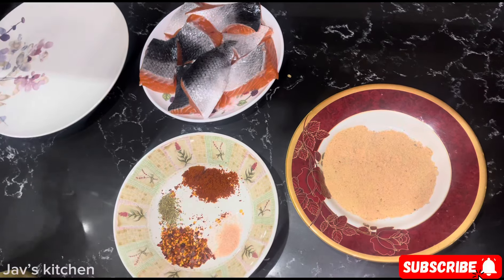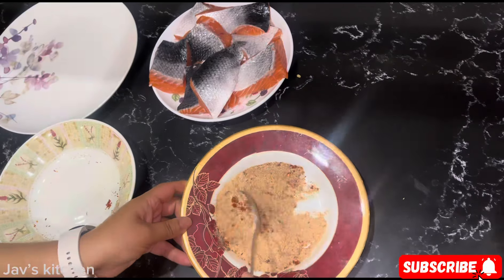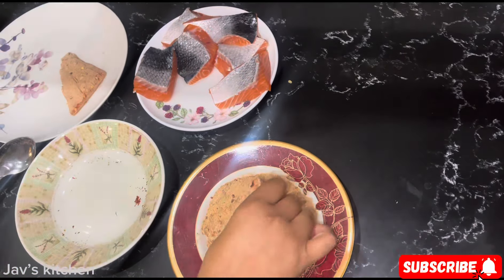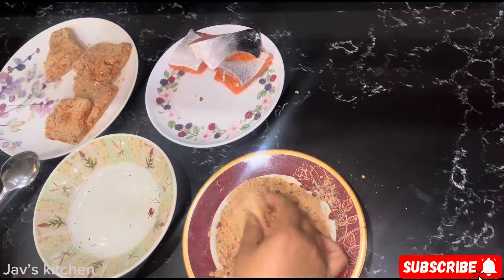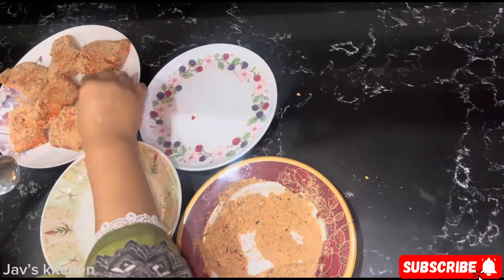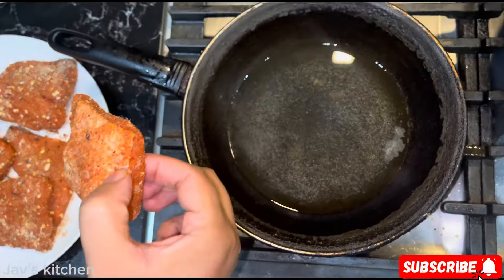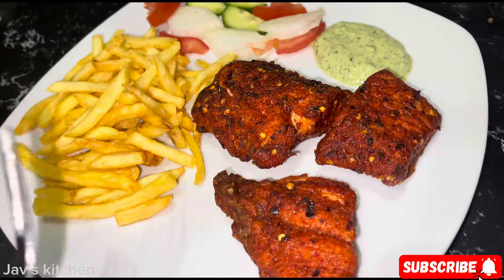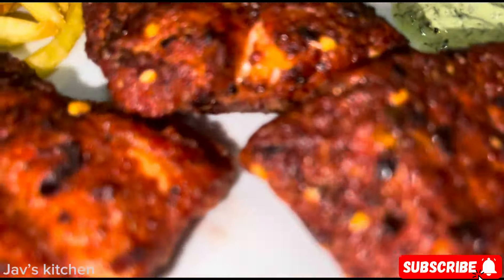Shallow fry salmon fish with fries Recipe| Unique recipe at home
"Learn how to make a quick and easy shallow fry salmon with crispy fries! This delicious recipe is perfect for a healthy dinner or lunch. In this video, we'll show you the step-by-step process to shallow fry salmon to golden perfection and make crispy fries. Ideal for seafood lovers and anyone looking for a simple yet tasty meal. Watch now and try this easy salmon and fries recipe at home!"

shallow fry salmon, crispy fries recipe, easy salmon recipe, healthy fish recipes, homemade fries, quick dinner ideas, salmon fish recipe.

shallow fry salmon fish with fries#shallow fry salmon fish with fries inside#shallow fry salmon fish with fries#shallow fr#salmon fish with fries and cheese%~